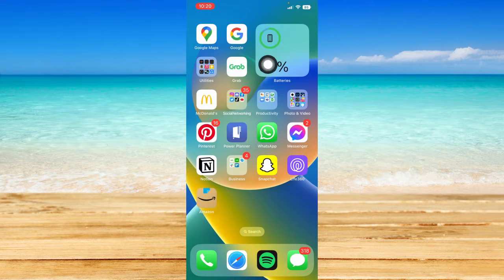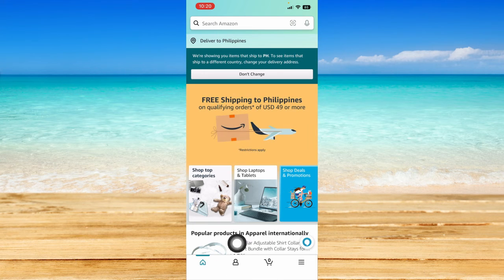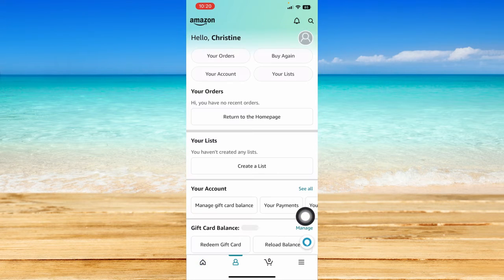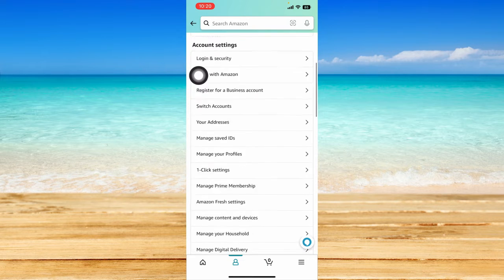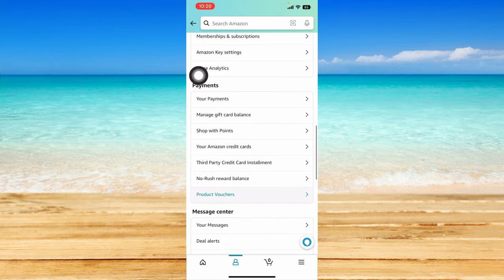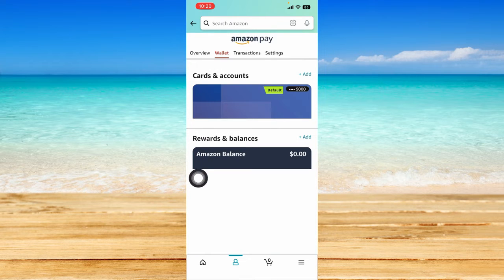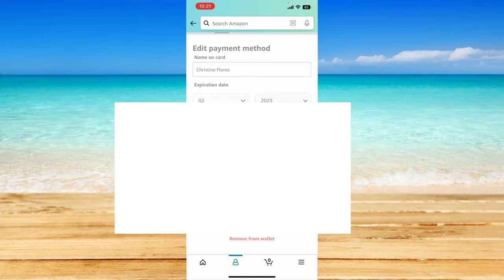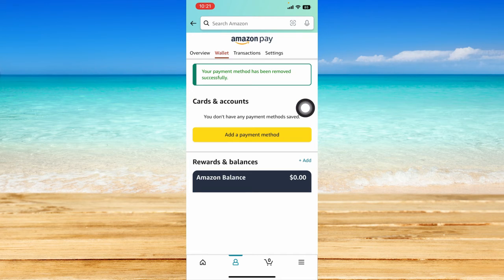How to Delete Credit Card from Amazon